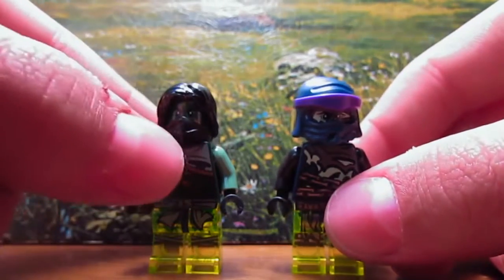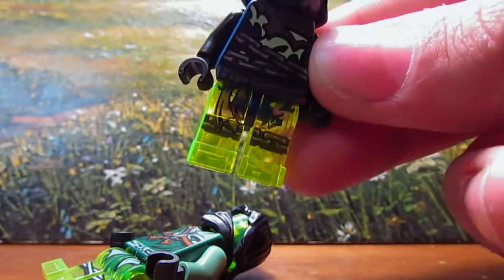LEGO NINJAGO 2015 MORRO SUMMER MINIFIG REVIEW.wmv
Lego Ninjago is a line of sets produced by Lego. It uses elements from the previous Ninja series, however, there are many changes, with a brand new plot, characters and TV show. Also noticeable is the inclusion of advanced vehicles and technology which imply a more modern setting than the feudal Japan setting of the previous incarnation.

Dragons have always been a significant part of Ninjago. An Elemental Dragon was introduced for every Ninja. However, they soon migrated to the Spirit Coves and combined into one four-headed Ultra Dragon. This dragon was soon used by the Green Ninja. Ninjago later introduced into the sets the Golden Dragon, an ancient fighting animal given to Lloyd, passed down by the First Spinjitzu Master; the MechDragon, a cybernetic creature built by the Digital Overlord to capture the Golden Ninja, Lloyd; the Titanium Dragon, an elemental dragon belonging to the Titanium Ninja, Zane; the Morro Dragon, a dragon belonging to Morro, and Jay's Elemental Dragon, a model of the dragon belonging to Jay, ninja of lightning. Every Dragon's head (except for the MechDragon, the Titanium Dragon, the Master Wu Dragon and the Morro Dragon) launches a sphere shaped projectile.

Ninjago started in late 2010/early 2011 with two pilot episodes (later split into four) and a wave of Lego sets, focusing on the ninja's battles with the Skulkin army. The pilot episodes' plot was about the four ninja, Kai, Master of Fire, Jay, Master of Lightning, Cole, Master of Earth, and Zane, Master of Ice. They are brought together by Sensei Wu to form a team to stop the evil Lord Garmadon and his skeleton army.

After its success, a TV series was ordered in 2012 starting with the first season titled "Rise of the Snakes", with another wave of sets and a more modern twist; featuring cities, mechs, and vehicles. Season 2: Rise of the Spinjitzu Master was released and more sets were made featuring the final battle between Lloyd and the Overlord. Although, this was intended to be the end of Ninjago, it continued in 2014 with a third season titled "Rebooted", as well as new sets, featuring a futuristic plot with advanced technology and the ninja's battle with the Digital Overlord and his robotic Nindroid Army. Season 4: Tournament of Elements aired in early 2015, and featured Master Chen, who invited the ninja and all the other "Elemental Masters" to compete in his "Tournament of Elements". Season 5, "Possession" focused on the rise of Morro, the master of wind, a ghost, and Sensei Wu's first student, who possesses Lloyd and battles the ninja with his army of ghosts. Season 6, "Skybound", had the evil djinn Nadakhan and his band of sky pirates fight the ninja, with Nadakhan trying to become all powerful and gain infinite wishes.

In 2015, Ninjago was announced to have a movie the following year, which was delayed until September 23rd, 2017, which is the current release date.[1]